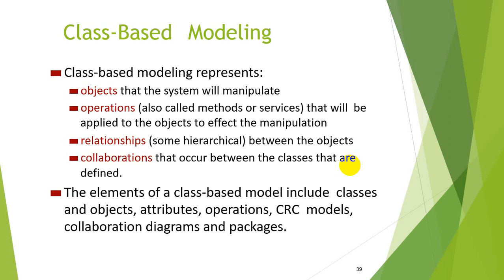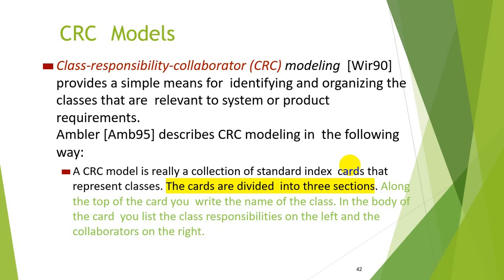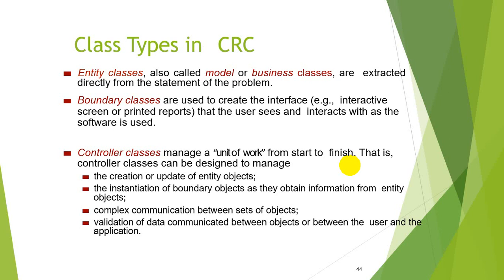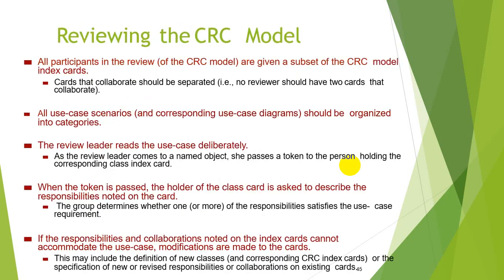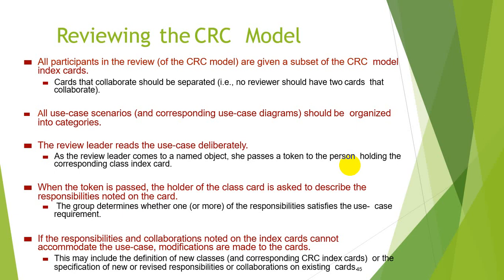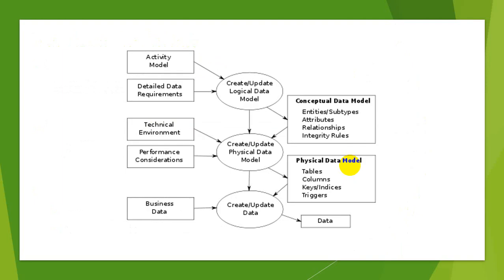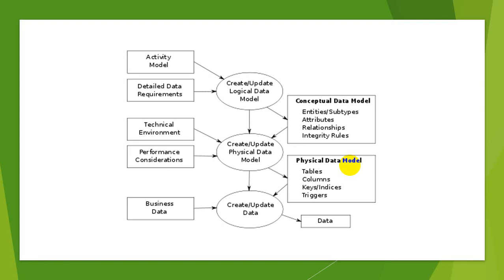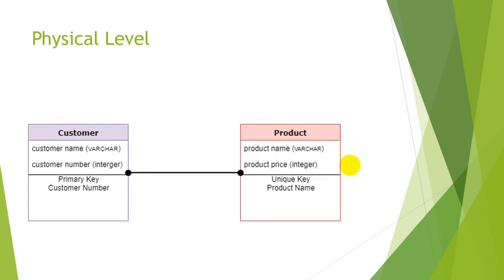Requirements Modeling - Class-based Methods in Urdu / Hindi